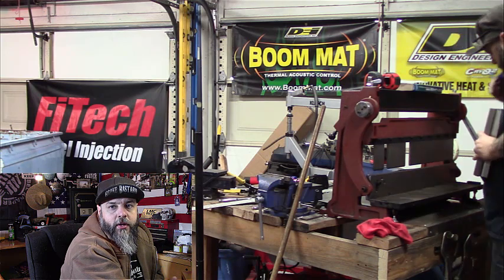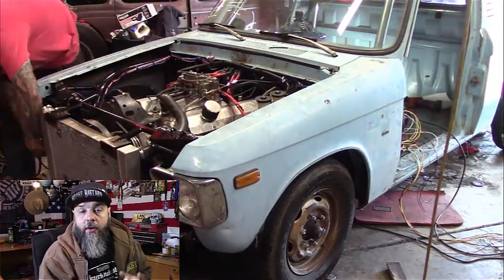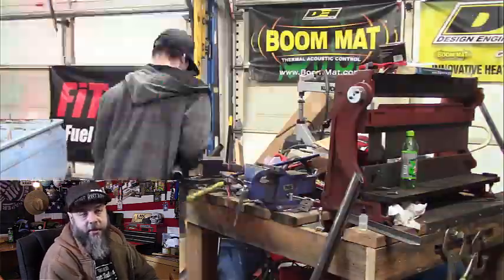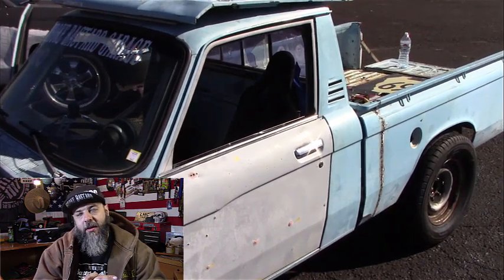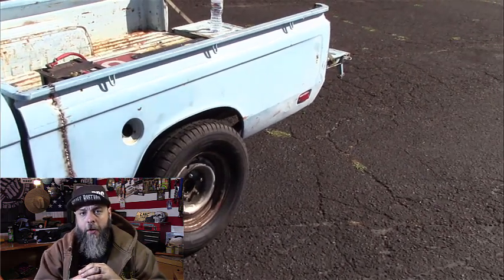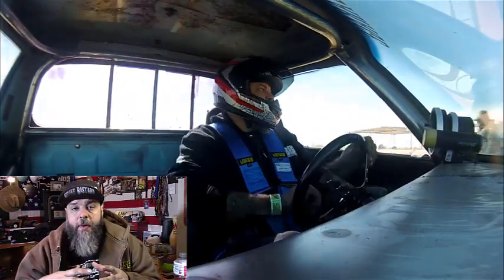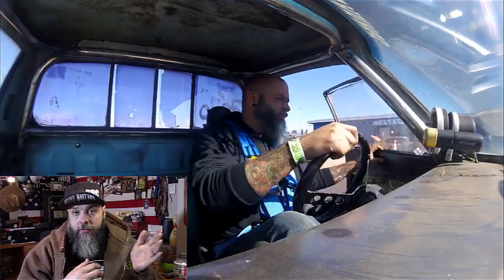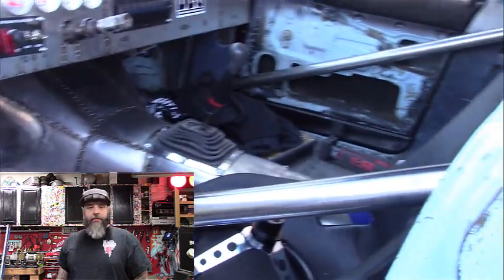Chevy Luv for Roadkill's Zip Tie Drags Part 9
We work around the clock to finish the truck and get to the drags.